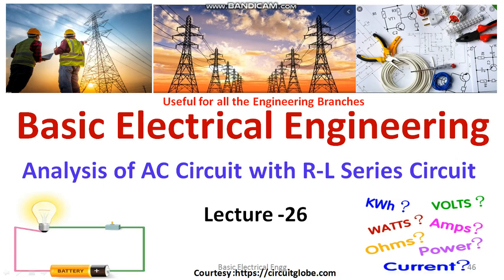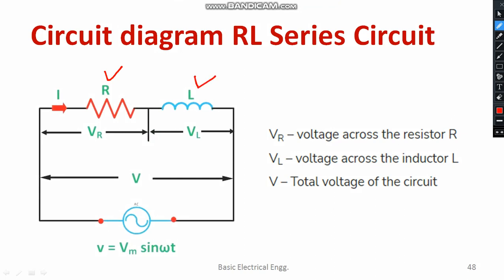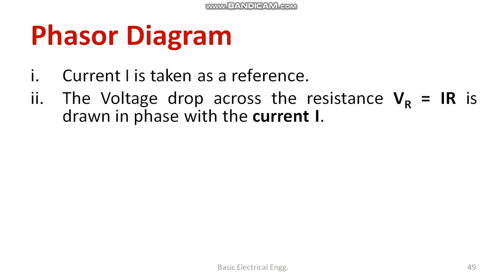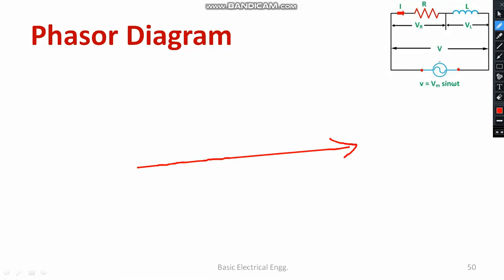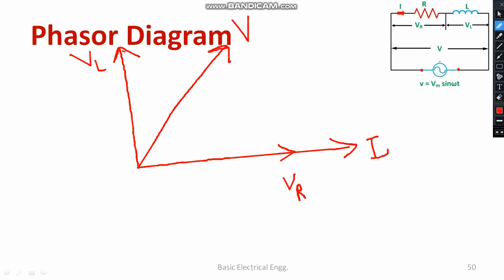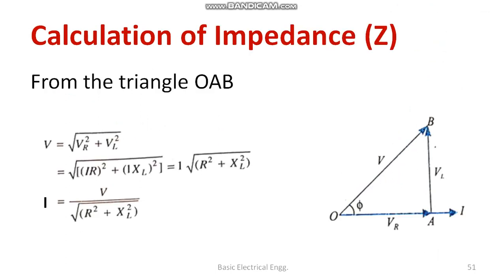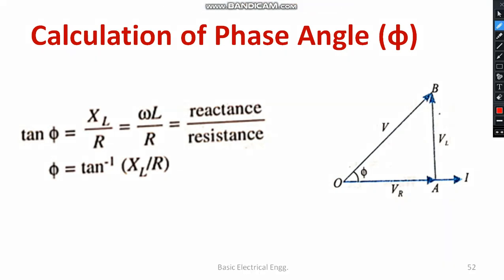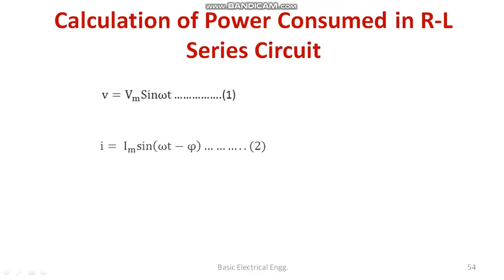Analysis of AC through Series RL Circuit Derivation of Power Power factor and Impedance Phasor diag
Hello all,
In this video, I've explained the analysis of AC through R-L series circuit. Here you will  learn how to draw the phasor diagram, expression for Impedance, derivation of power etc.

Module 2: Single Phase Circuit & Three Phase Balanced Circuits

Module 3: Single Phase Transformer & Domestic Wiring

Happy Learning!